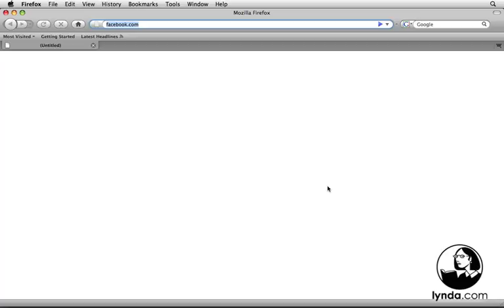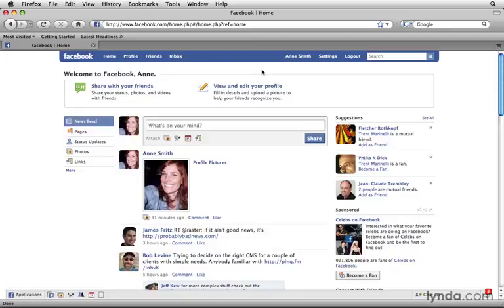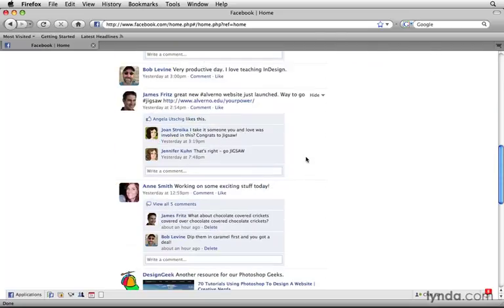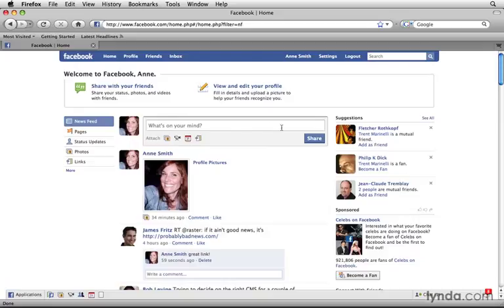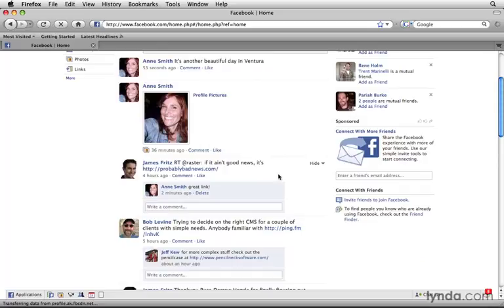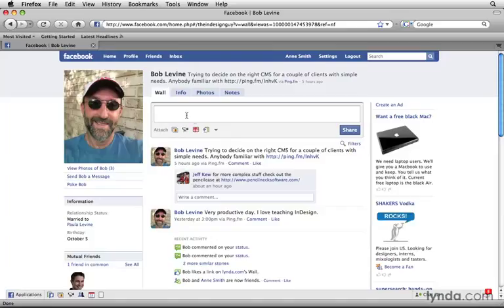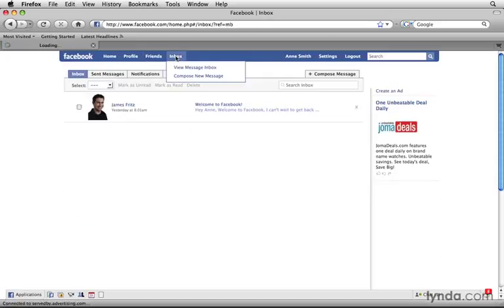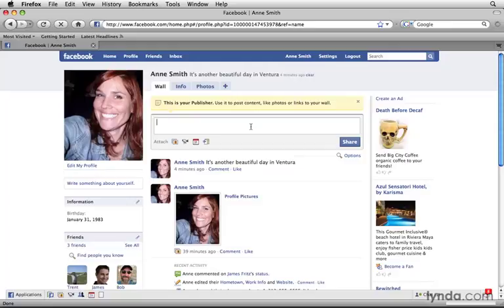03 FaceBook Basics 02 Understanding Facebook